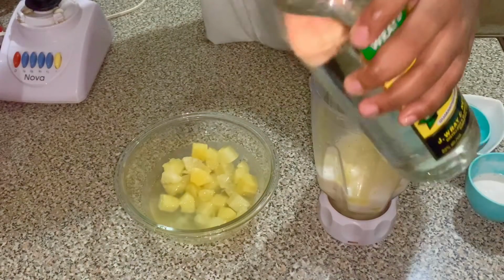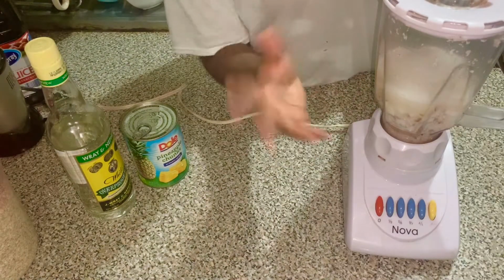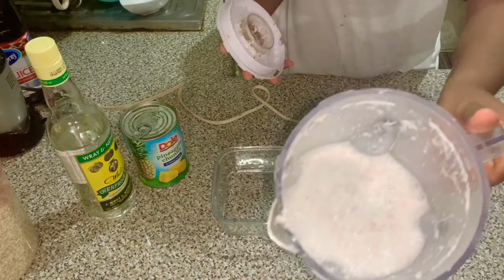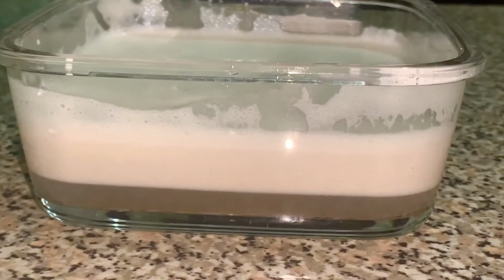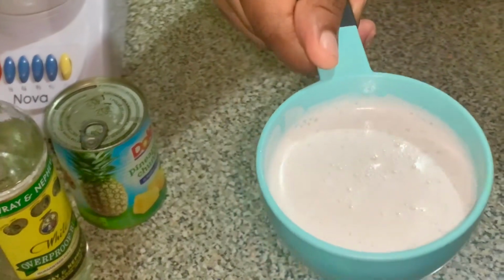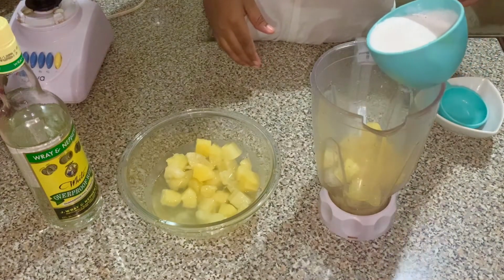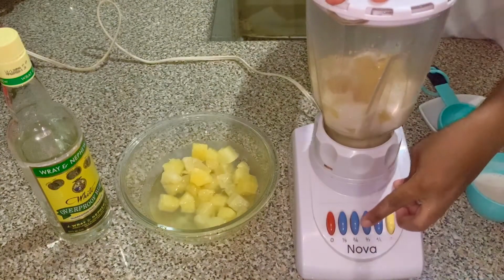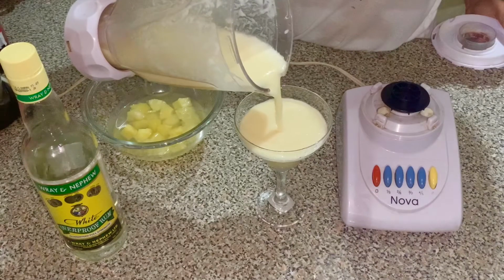SUPE EASY | Pina Colada Recipe easy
In this video we make Pina Colada Recipe easy which is quick and easy with just 3 simple ingredients. Pneapples, coconut creme and rum.

VIDESO TO CATCH UP ON